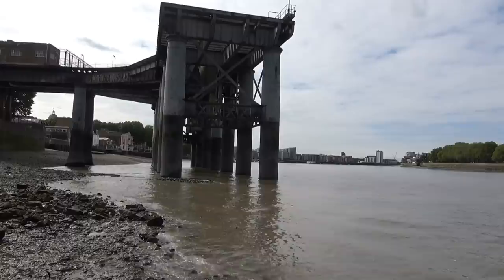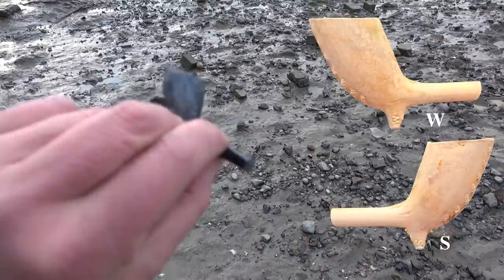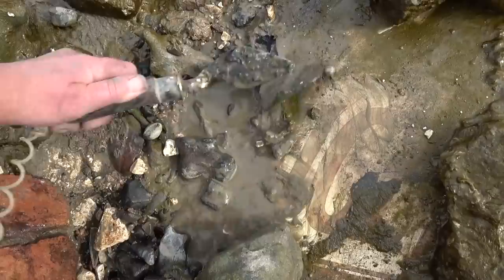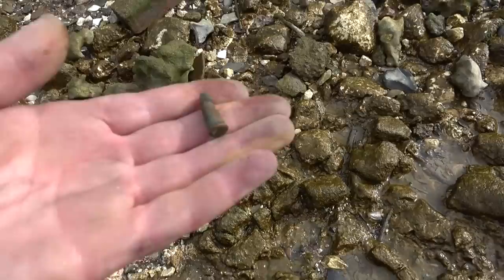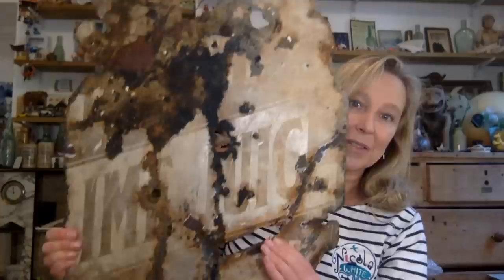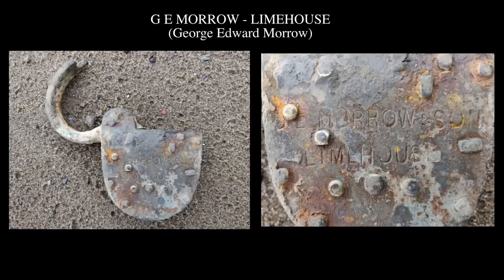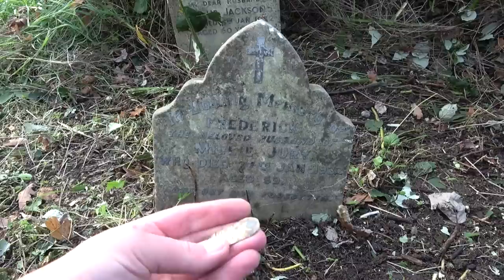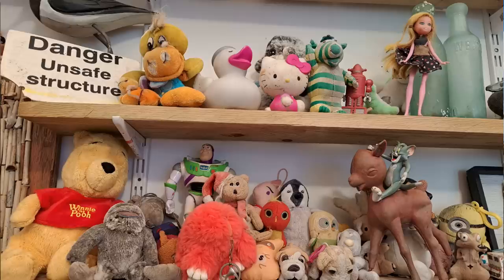Hundreds of Live Rounds from WW2 lead me to Forgotten Soldiers - Mudlarking the River Thames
What are you legally required to do when you find hundreds of live rounds? I often find the odd one or two rounds of ammunition when out mudlarking, but I was shocked to discover a cache of over one hundred emerging into the daylight from the thick Thames mud.   I duly scraped them up and took them to the local police station but I was surprised at what happened there!

If you find live ammo on the foreshores you must report it to the police.  if it's one or two bullets then hurl them into middle of the river, but substantial amounts should be reported.  If it's an explosive then do not touch it. Call the Police and they will come down and deal with it.

Finding these bullets from WW2 reminded me that it was Armistice Day (the day I made my video) and that the day that it is released it will be Remembrance Sunday.  So I decided to take a trip to see the grave of a soldier whose luggage tag I found a few years ago.  His name is Frederick Jury and you can read about him here:-

If you want to try mudlarking you must have a permit from the Port of London Authority. You can find all the details on the PLA website here:-

Nicola